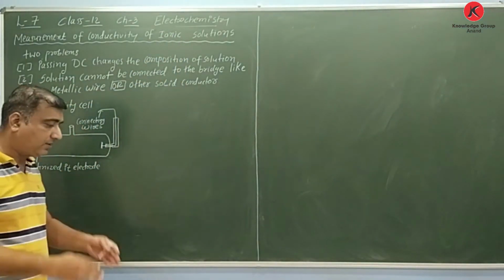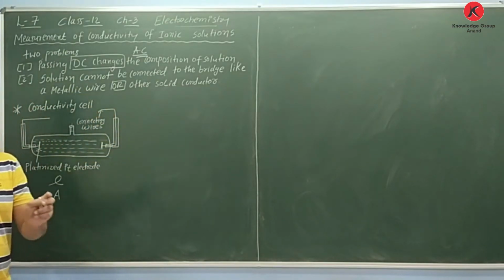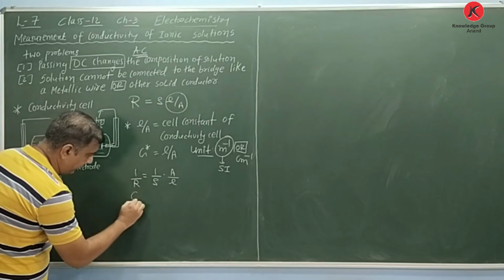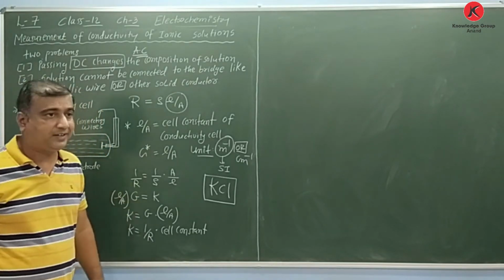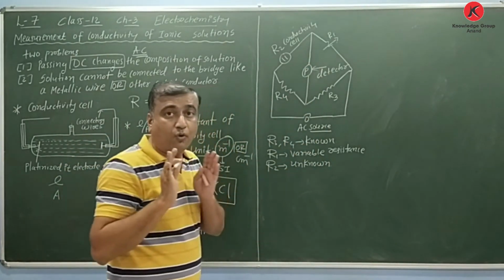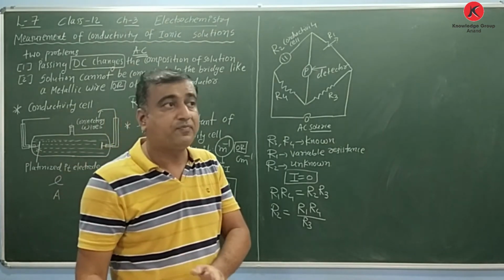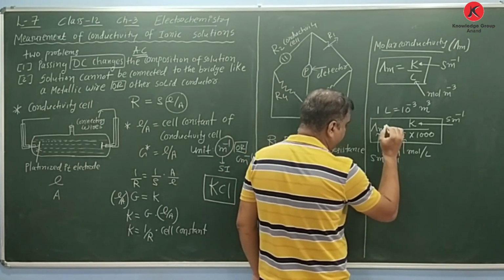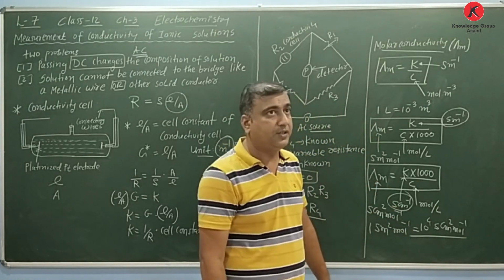CLASS 12 ENG MED CHEMISTRY | L7 | Ch: 3 Elctrochemistry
Measurement of conductance of ionic solution